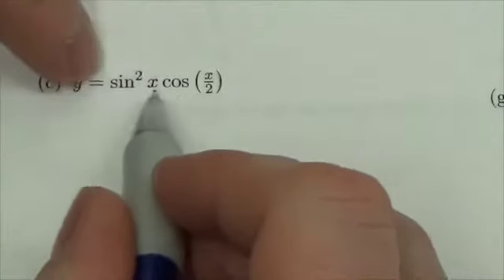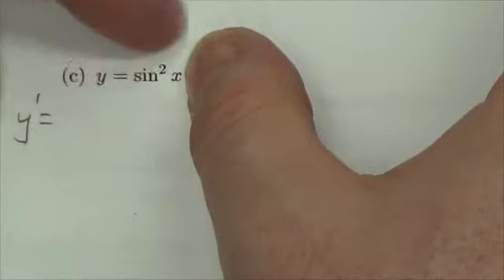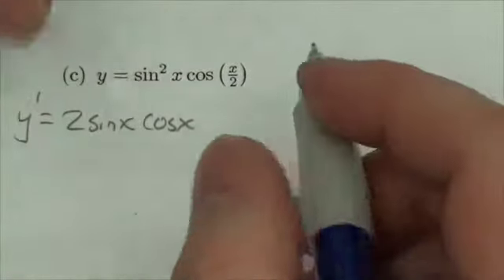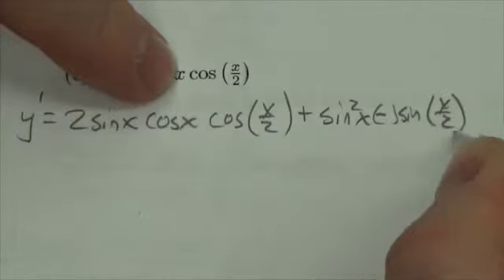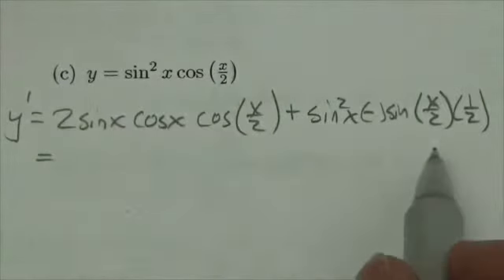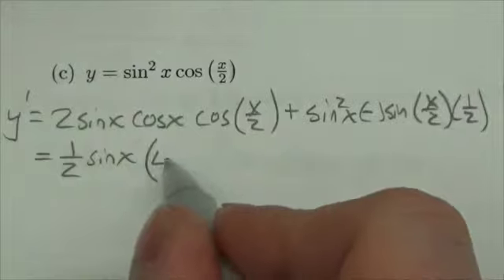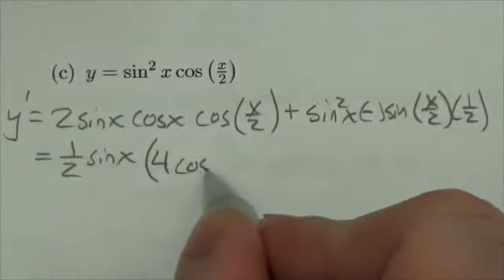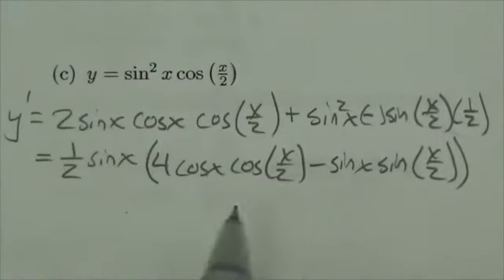Math 31 Trigonometry Review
This is about finding the derivative of a trigonometric function.